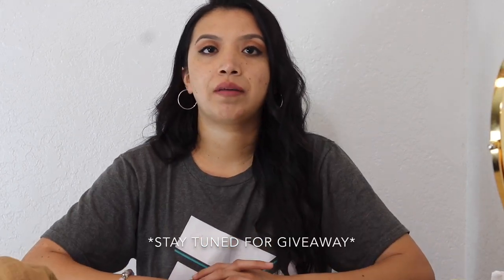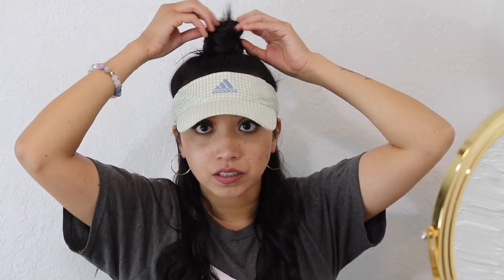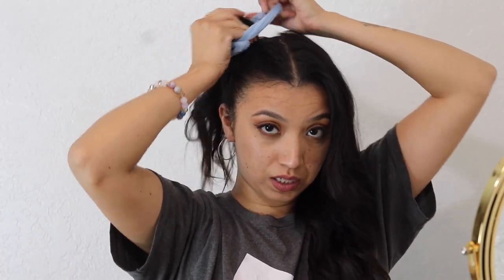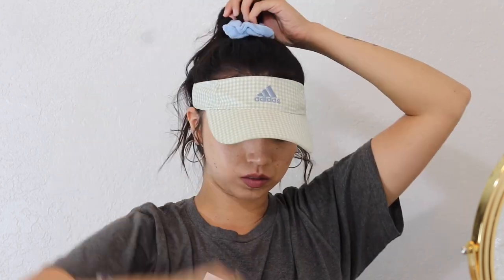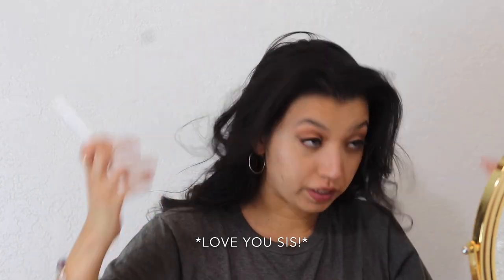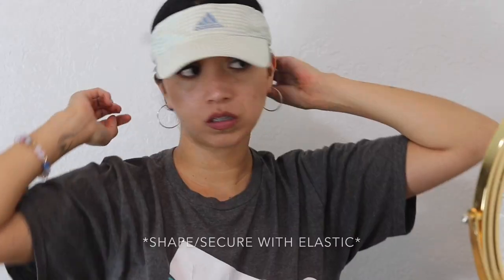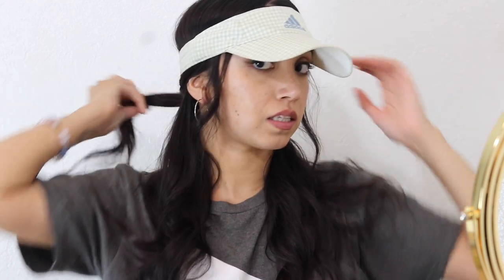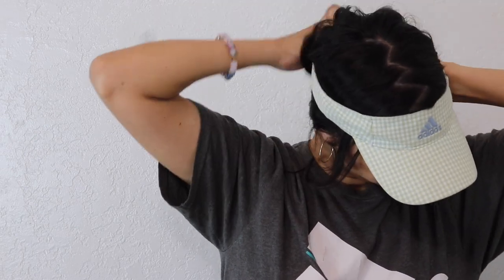12 EASY Visor Hairstyles | ALL HAIR TYPES | Mel Huerta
I’m not sure if visors are trendy right now BUT I found this CUTE Adidas visor & I want to rock it this summer. I love and appreciate the support, please don’t forget to love yourself and always be kind to others.

Snapchat- melothebarber -follow my barber journey (current barber student)

Tictok- thereal_melhuerta